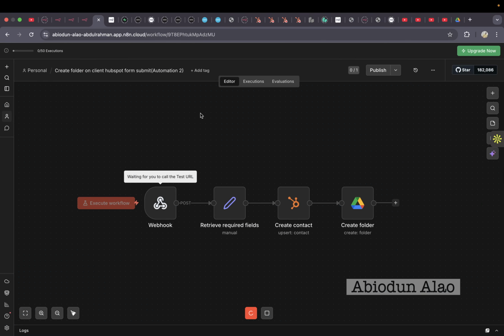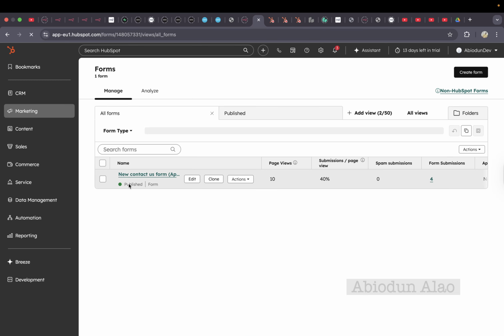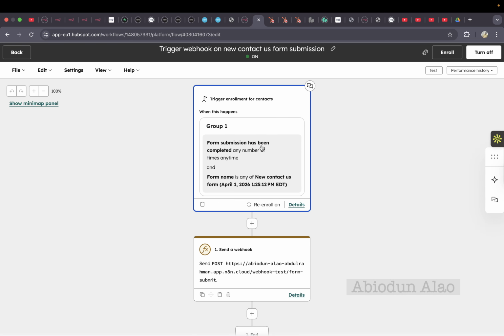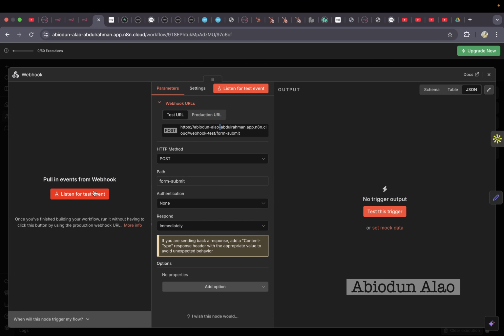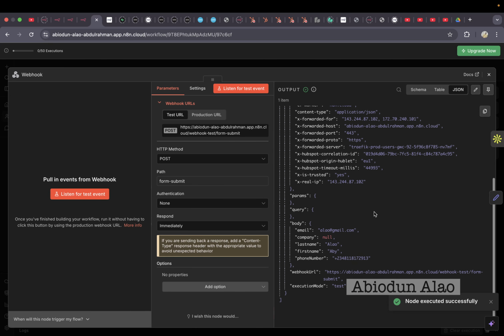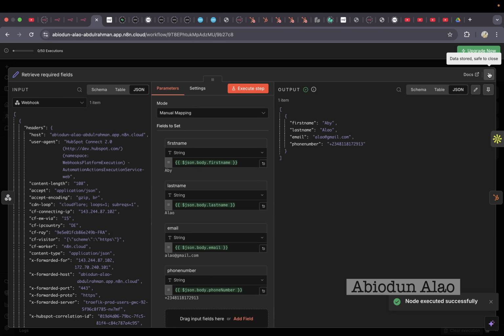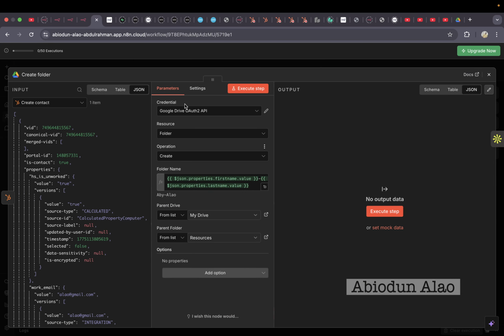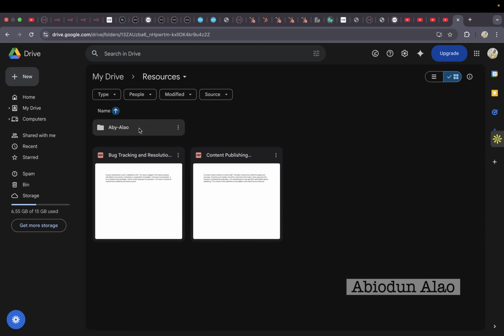Automate Client Onboarding in n8n (HubSpot + Google Drive)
Learn how to automate client onboarding in n8n — when a client submits a form, the workflow creates a HubSpot contact and automatically spins up a named Google Drive folder for them. A simple, practical no-code automation you can adapt to any onboarding process. Built with n8n, HubSpot, and Google Drive.

🔧 WHAT IT DOES
When a client submits a form, the workflow:

✅ Receives the data through a webhook
✅ Extracts the required fields
✅ Creates a HubSpot contact automatically
✅ Creates a Google Drive folder named after the client — ready for their documents

One submission, and the client is in your CRM with a folder waiting — no manual data entry, no forgetting to set up their files.

💡 WHY IT'S USEFUL
This is the backbone of client onboarding, CRM organization, and document management. It's small, but it's the kind of workflow that quietly saves hours a week and makes sure nothing gets set up inconsistently — every client, same clean structure, every time.

🧰 THE STACK
- n8n — the automation engine → [your link]
- HubSpot — CRM / contact creation → [your link]
- Google Drive — auto-created client folders
- Webhook — the form trigger